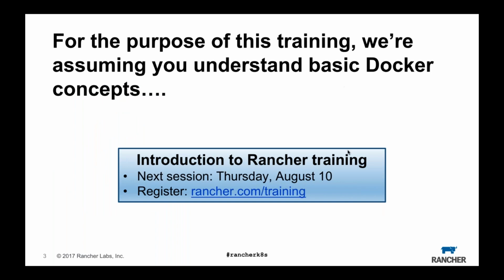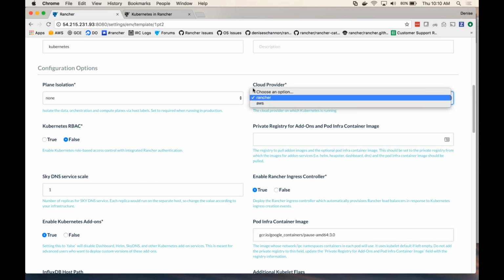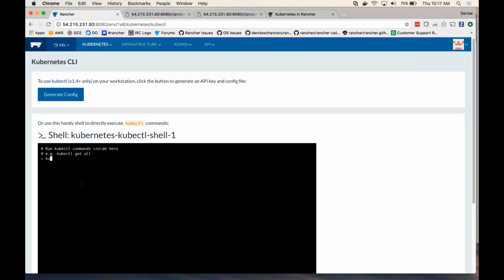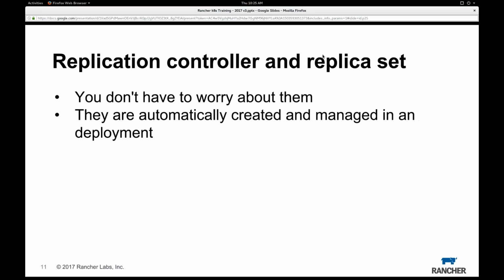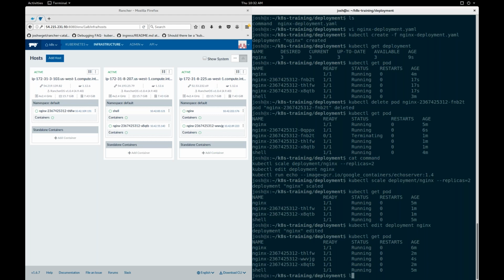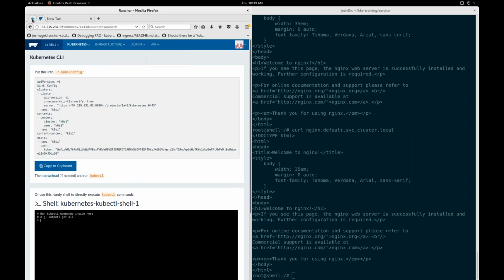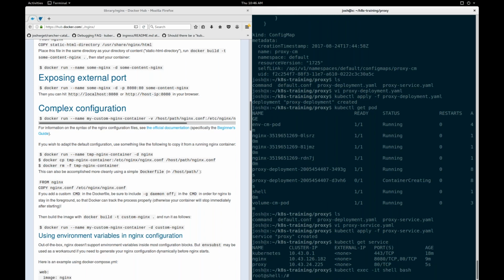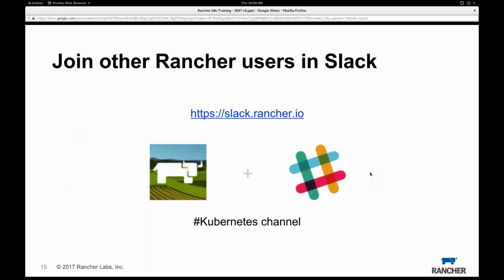Rancher Kubernetes Training - August 2017